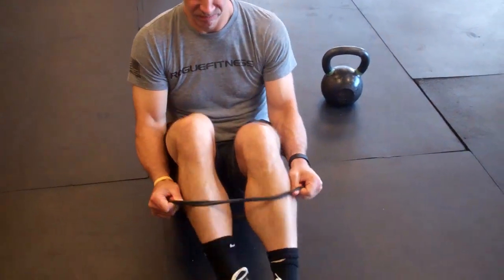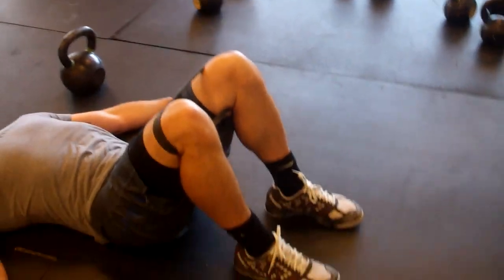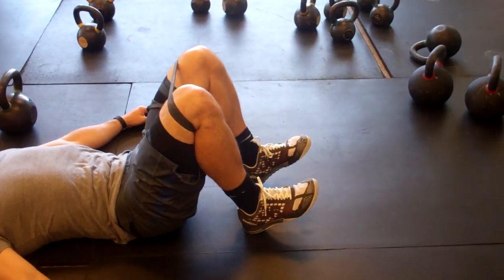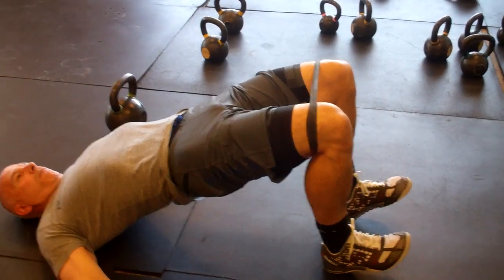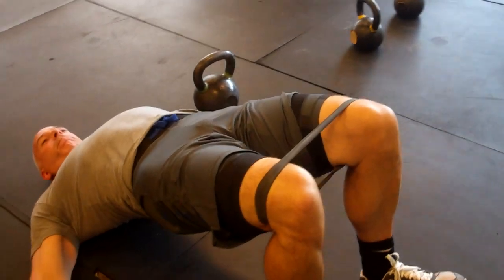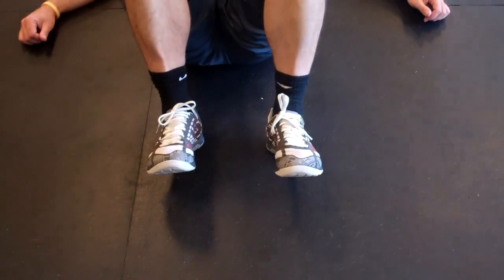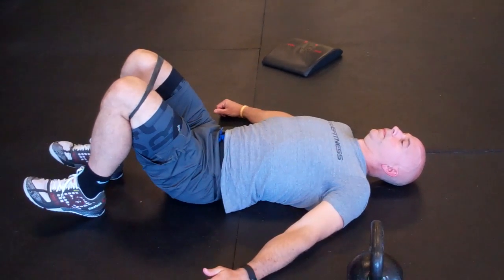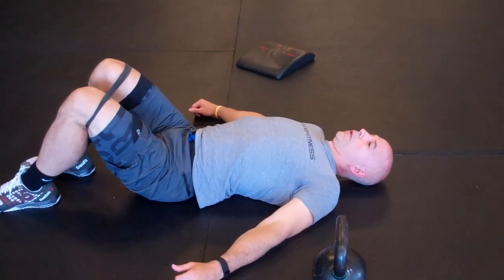Banded Glute Bridge with Hip Abduction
How to perform a Glute Bridge with banded hip abduction to activate and fire the glutes